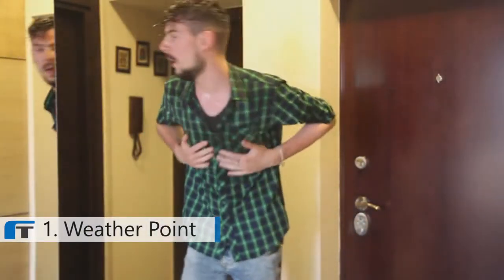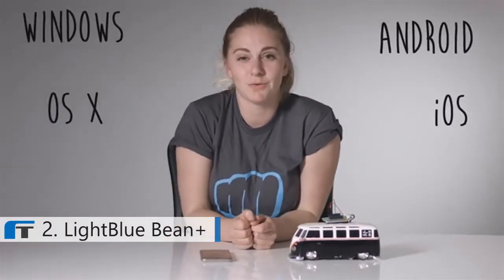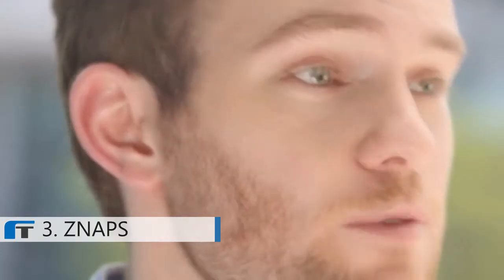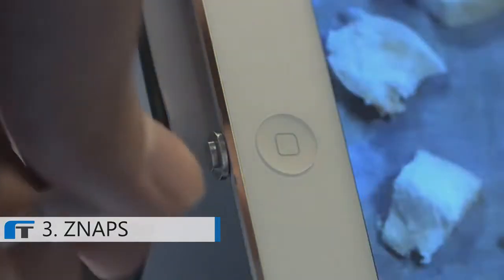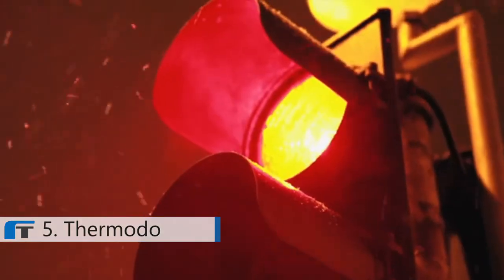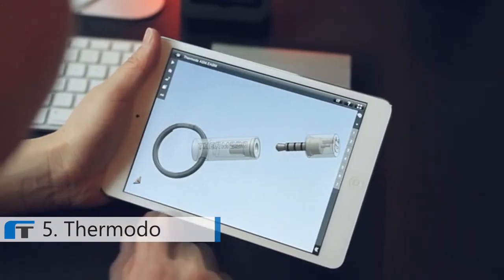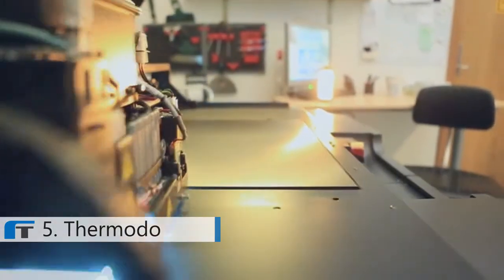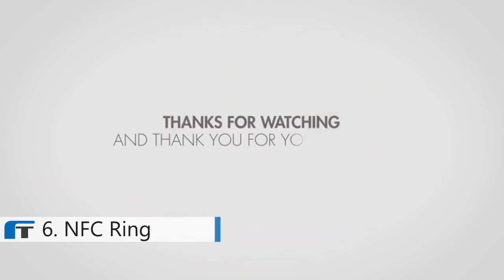6 Smallest Smartphone Gadgets With Ultimate Functions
💗 Smart gadgets for your smartphone that unlock door, measures temperature, charge, make device more safe and protected.

Don't forget to leave a LIKE, Comment & Subscribe for the latest technology, best smartphone gadgets, smartphone privacy shield, smartphone gadgets 2016, smart gadgets for android, best mobile gadgets, GSM mobile phone, tech news, Inventions and futuristic gadgets every week.